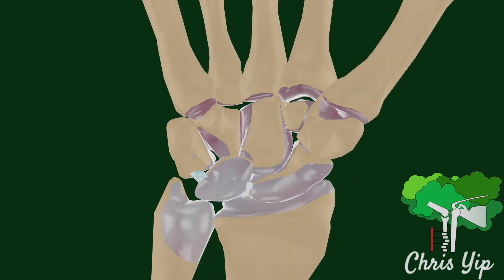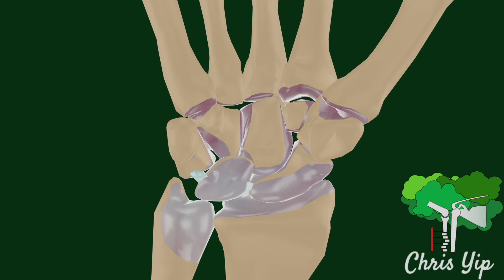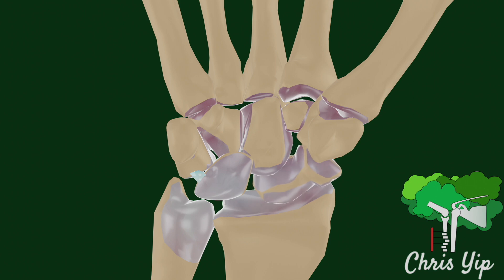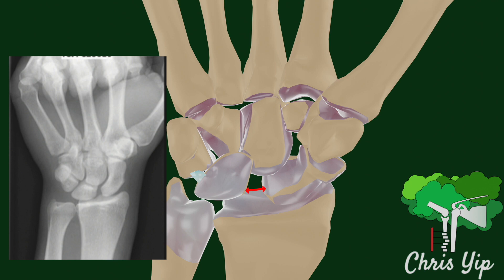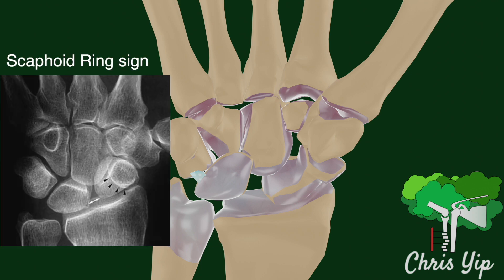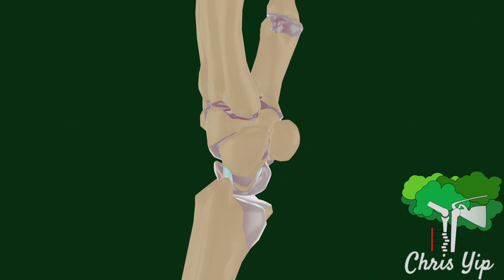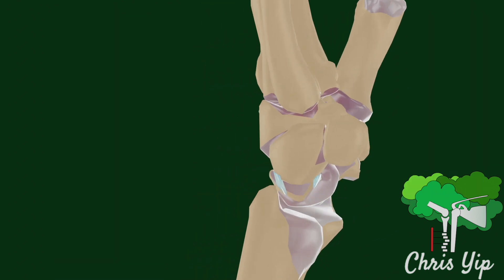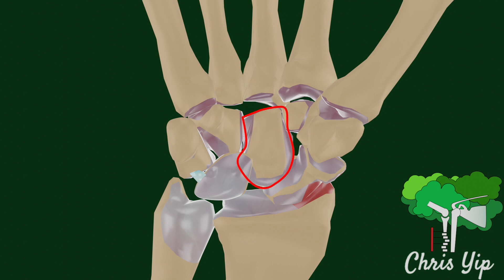Scapholunate Instability (animated)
This introduces the scapholunate ligament and how its injuries can lead to a Dorsal Intercalated Segment Instability.

Timestamps:
00:00 Proximal row of carpal bones and ligaments
00:15 Scapholunate ligament (SLL) injuries
00:40 Early stages of SL instability
01:21 Scapholunate angle
01:47 Late stages of SL instability